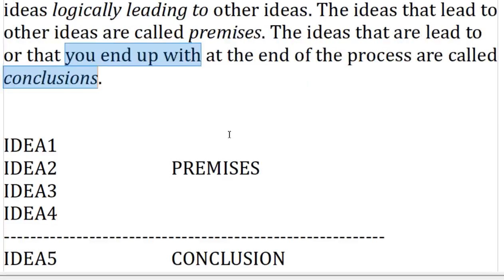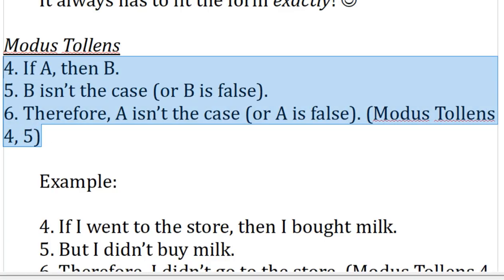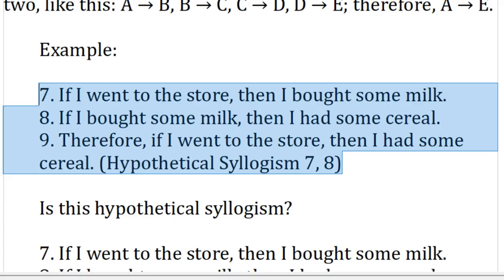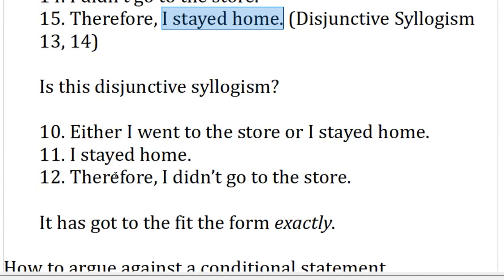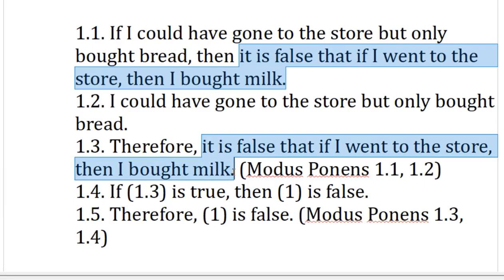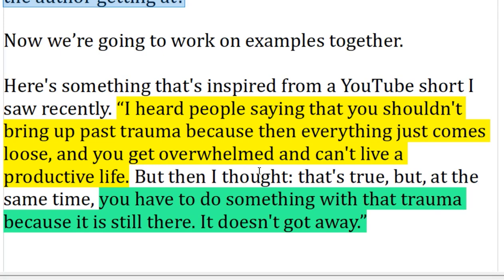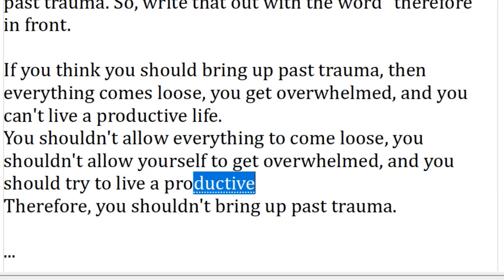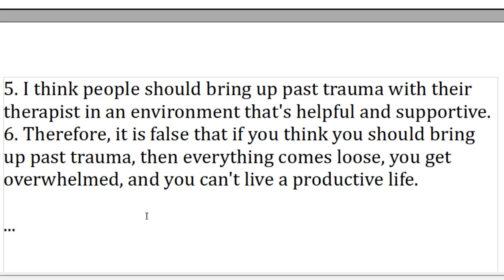Logic Lecture 1